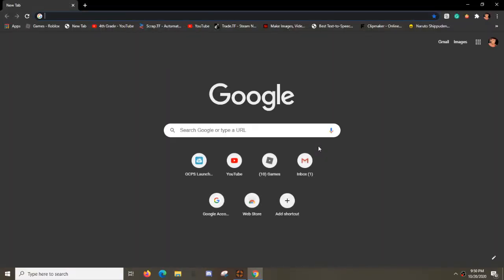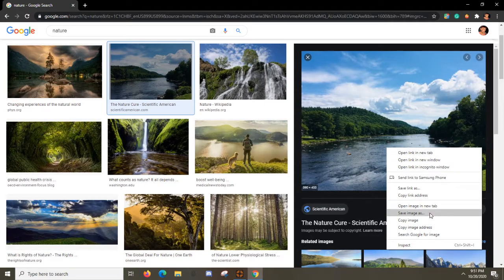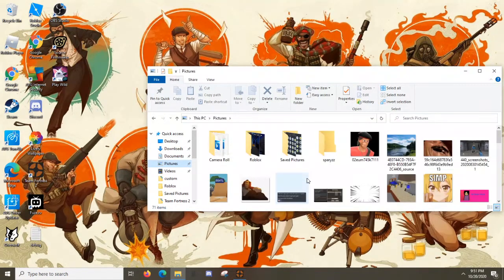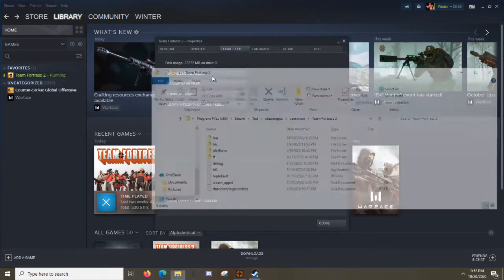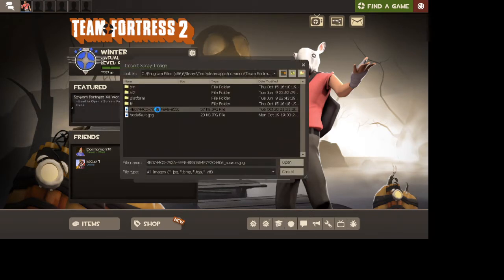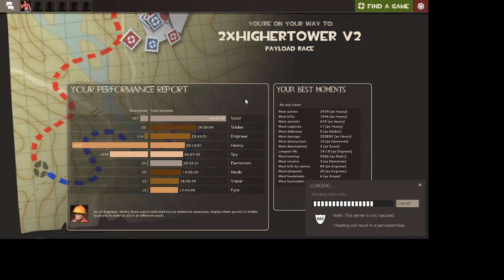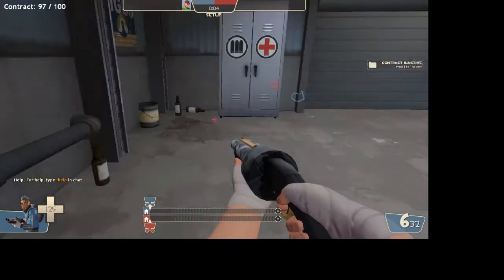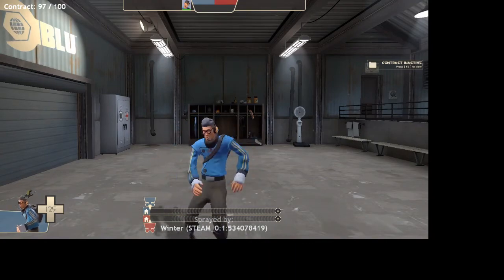HOW TO IMPORT SPRAYS IN TF2!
New to TF2? Want to upload sprays? This video's got you covered!